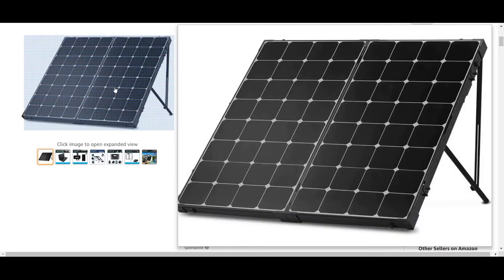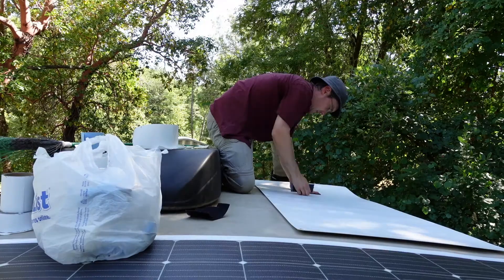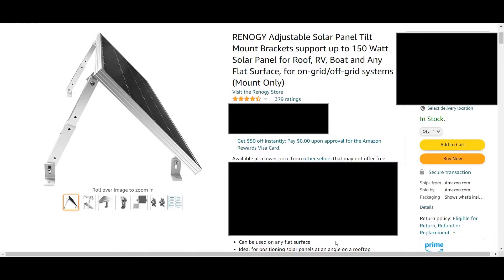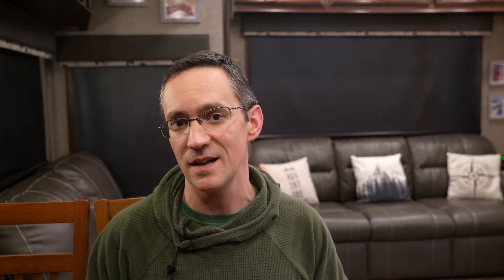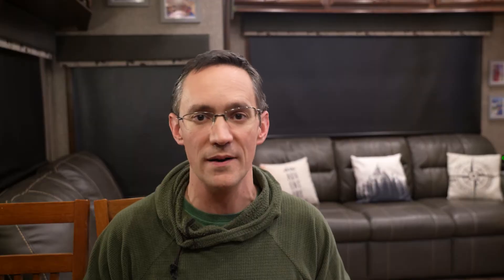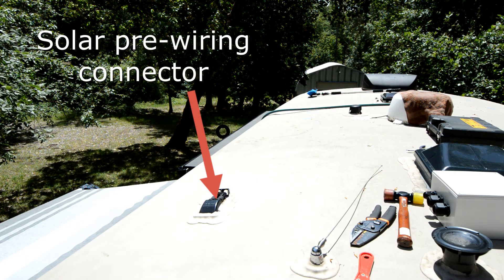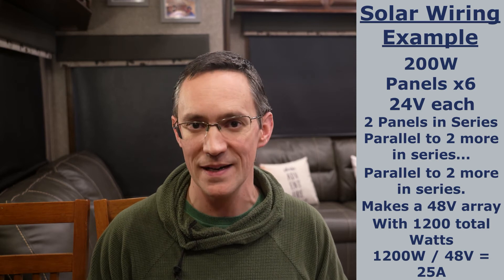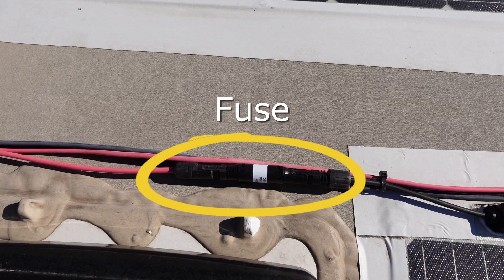HOW MANY Solar Panels Do I Need To Power My RV? System Design Part 4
How many solar panels do I need to power my RV? That depends on your power goals, roof space, and the type of panels you choose. In this video we talk about flexible vs rigid solar panels, ways to mount them, portable solar systems, and RV solar panel wattage and size. This is part 4 of our how to design an RV solar power system series. We'll also cover mapping your roof to figure out what will fit as well as wiring.

Note: I'm not a professional. This is based on my experience with designing, installing, and using a large RV solar system on an American RV.

RV Travel vlog // Jayco Pinnacle 37MDQS // Filmed January 2022

Associated blog post: (in work, please check back soon!)

Z Brackets
One Example of Tilt Mounts
MC4 Solar Panel Fuses

00:00 RV Solar System Design Series Part 4
00:36 Portable Solar Panels
02:29 Weight
03:00 Flexible Solar Panels
04:26 Rigid Solar Panels
06:34 How Many Solar Panels Will Fit?
10:19 Adding 10-15% Extra Capacity
10:53 Wiring

Music

Our Filming & Editing Gear, other products and resources we like and would recommend, as well as freebies we've created can be found here:

About Us